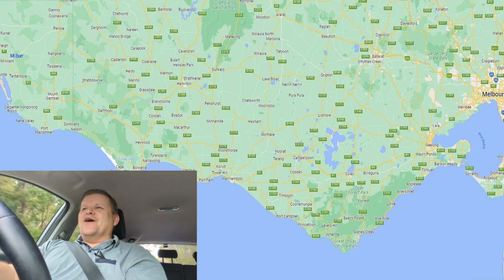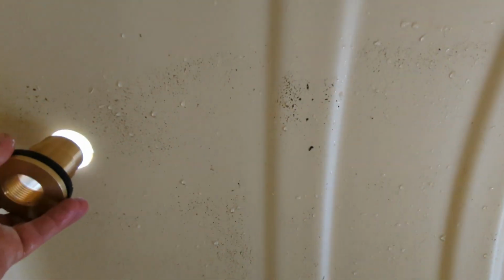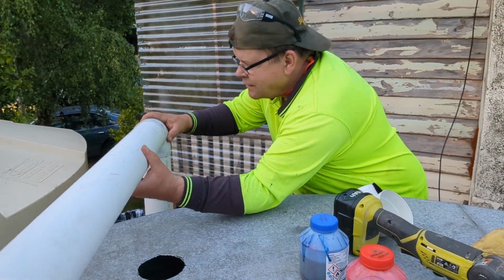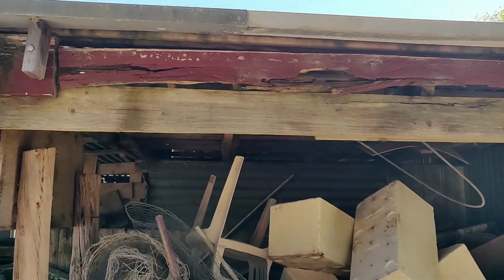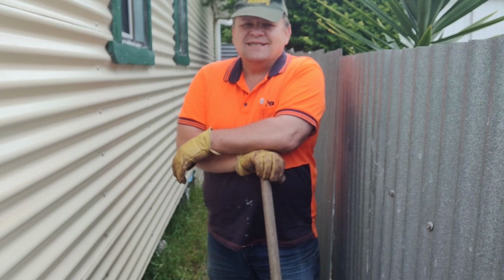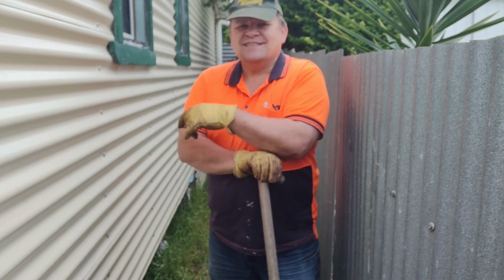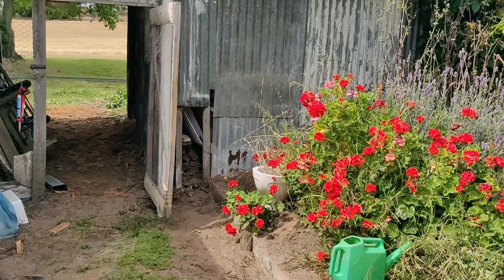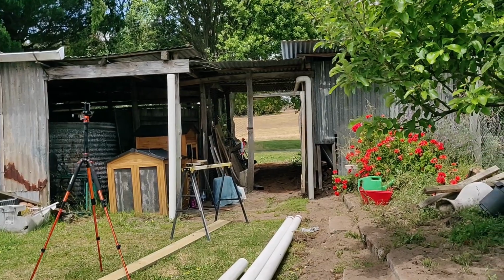The Burr Shed Episode 33 - Rainwater Harvesting - Tank 4 - Part 2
In this episode we almost complete the rainwater harvesting system at mum's place. The fourth and final tank arives and we install it on the base I made in episode 30. We run a lot of stormwater drain and hang a lot of new downpipe all over the property to catch all the water from almost all of the roofs. We also make and install two long gutters.